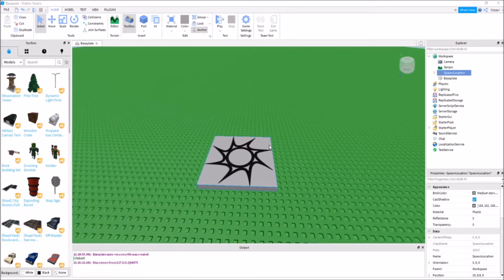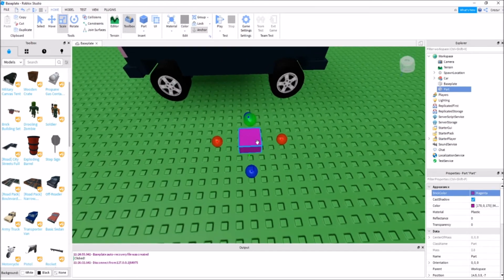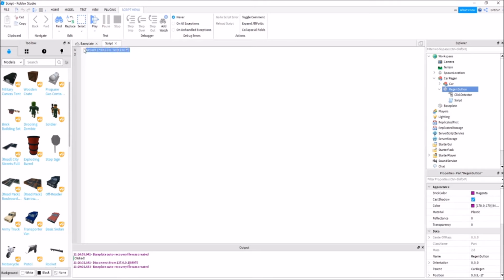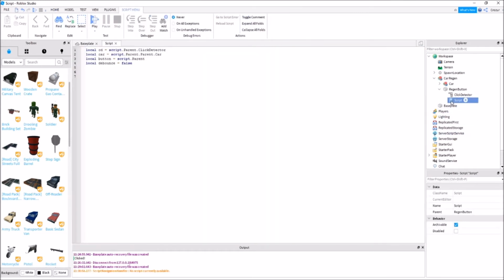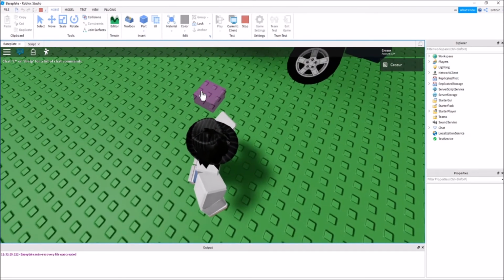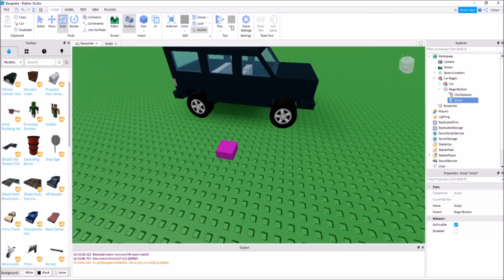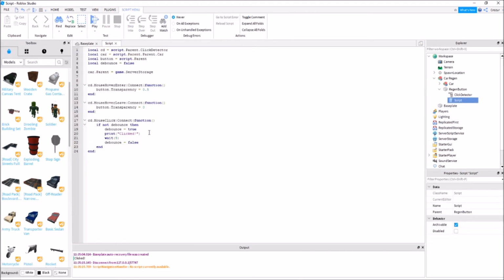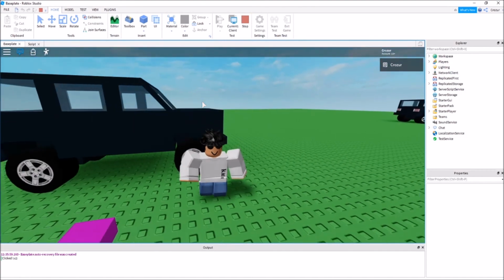Car Spawn Button | Roblox Scripting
This is a tutorial on how to build a button that spawns a car!